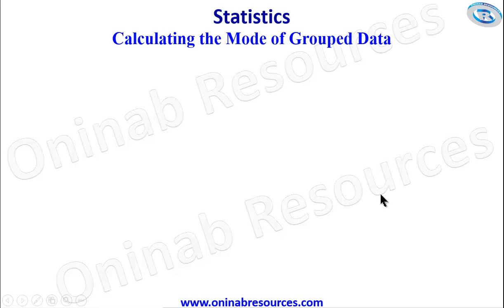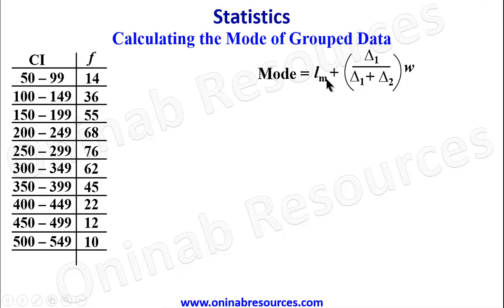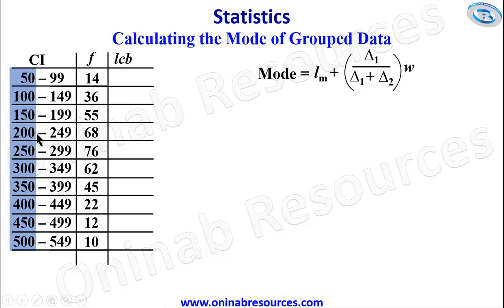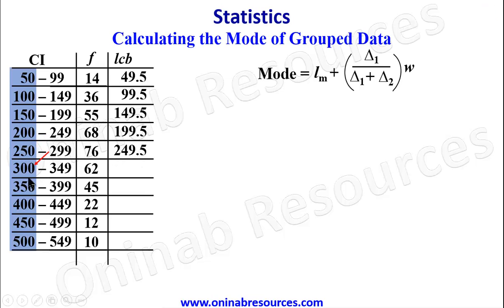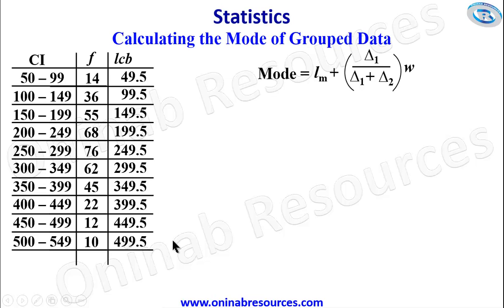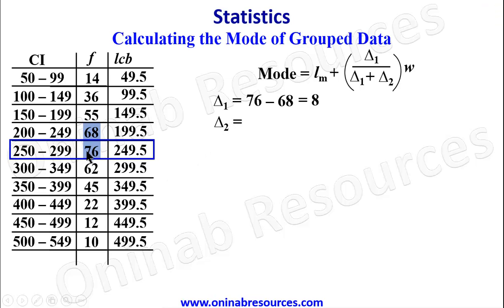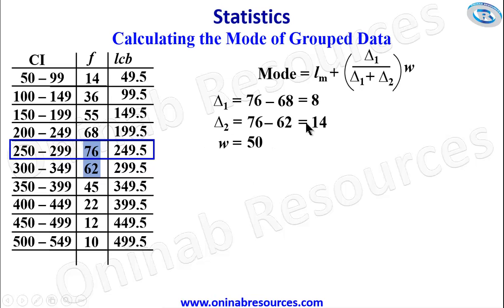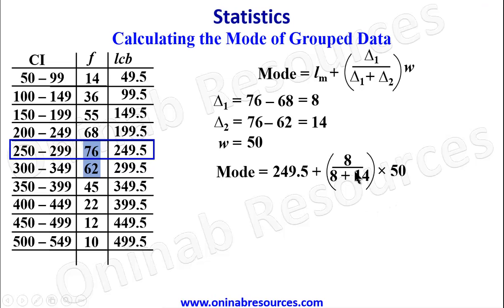Mode of grouped data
The video covers calculating the mode of grouped data.